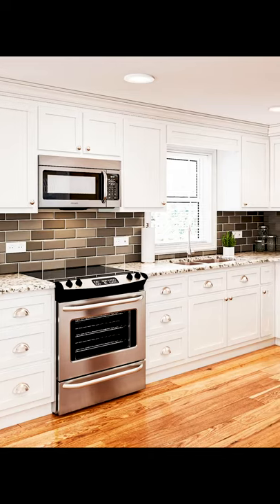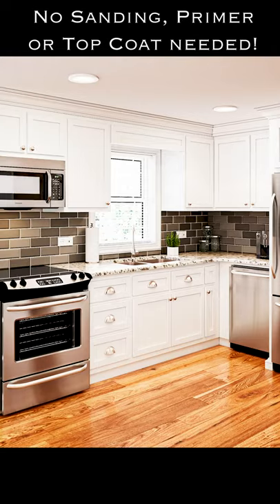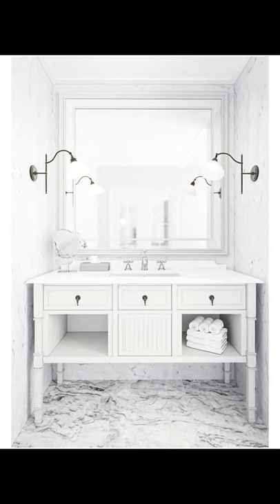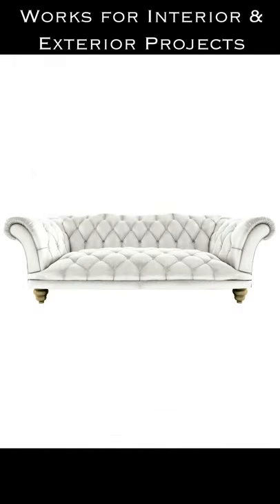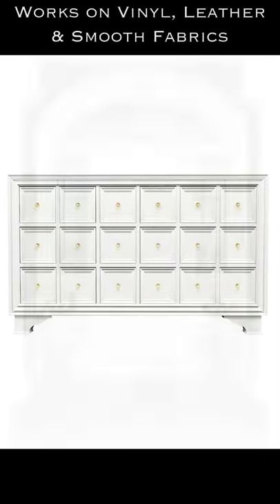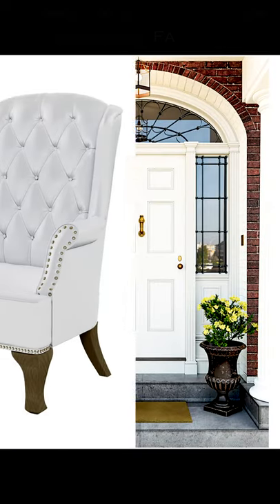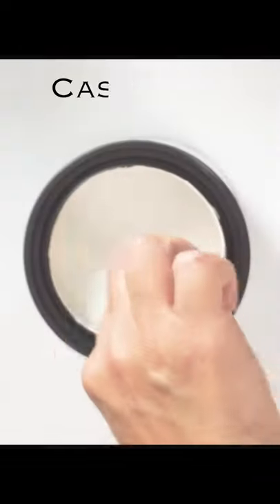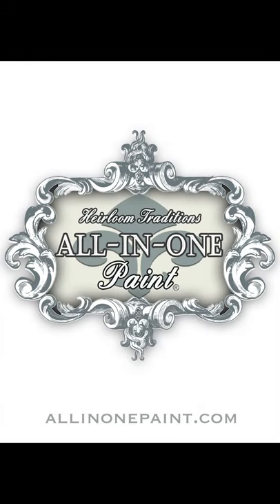Paint Color Inspiration, CASHMERE from ALL-IN-ONE PAINT, for painting Cabinets, Leather,Vinyl, etc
Get Paint Color Inspiration and compare shades of white to find your perfect color.
CASHMERE from ALL-IN-ONE PAINT, for painting Cabinets, Leather,Vinyl, etc.